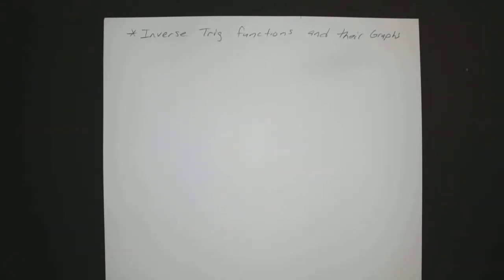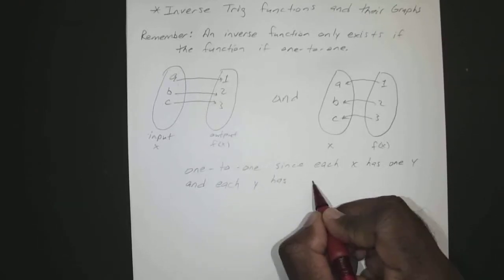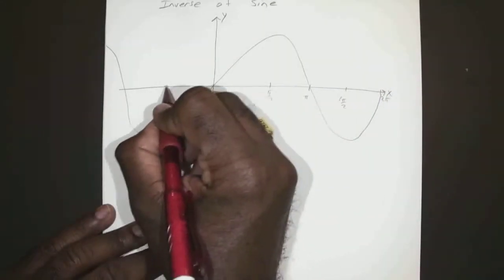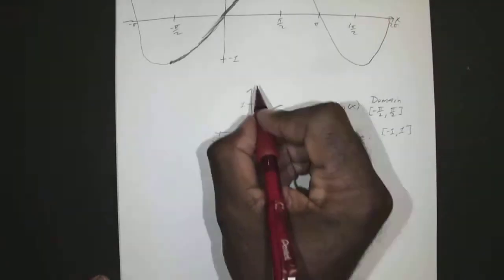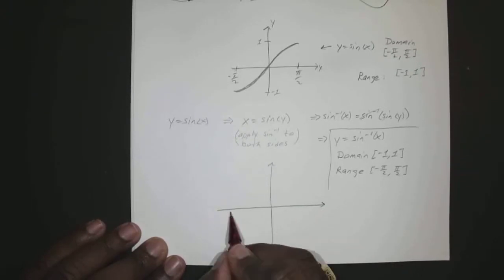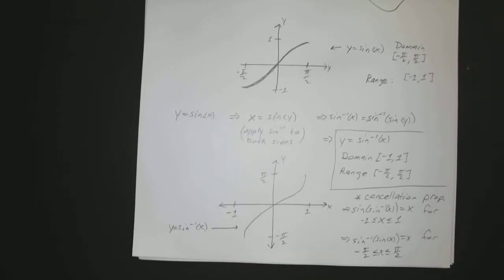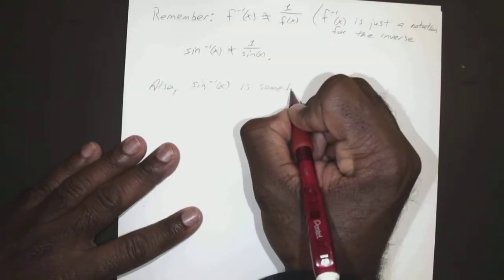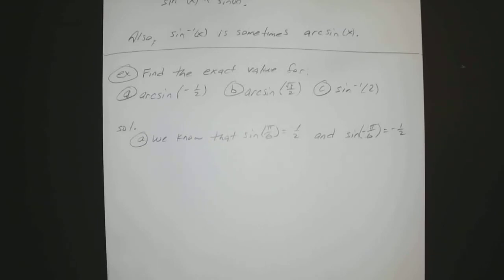1465 Class 20C